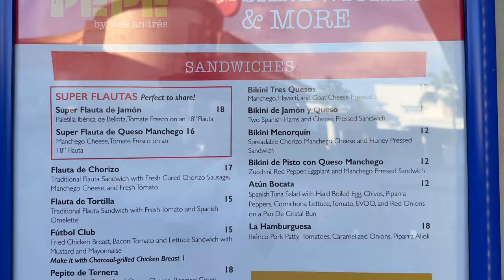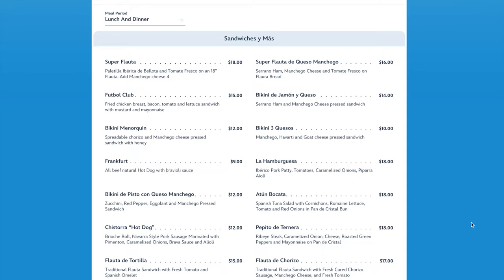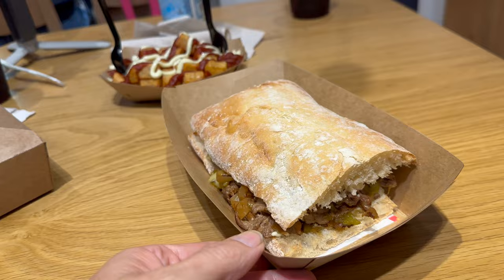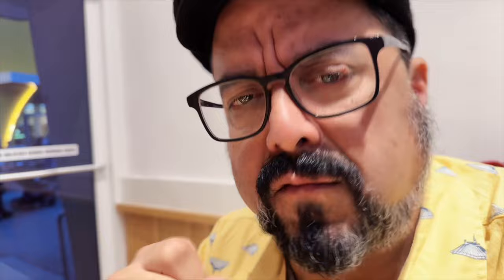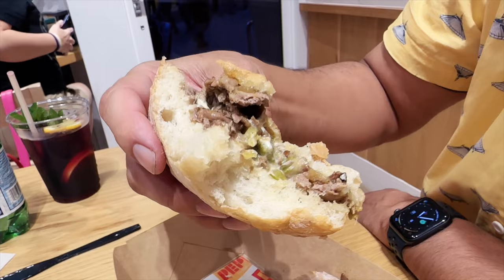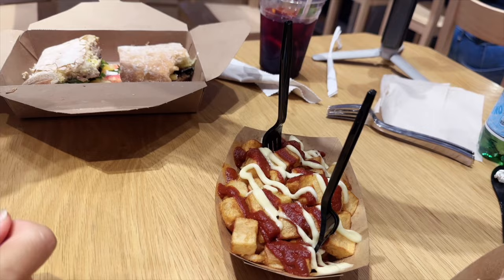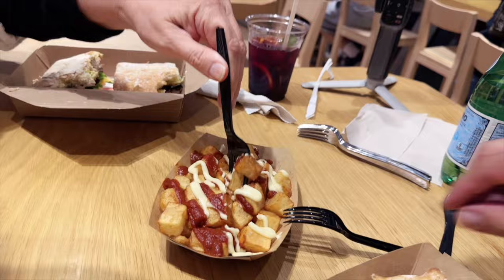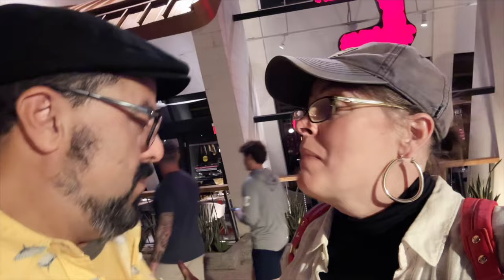2024 Pepe by Jose Andres - Best Restaurant You're NOT Eating At! - Disney Springs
The hidden treasure Disney Springs Quick Service is the best restaurant you are not eating at!  The food is FRESH, delicious, PACKED with flavor and the prices are terrific!  Check out our visit to Pepe by Jose andres to learn about our experience and to see if this celebrity chef quick service needs to make the list for your next visit!